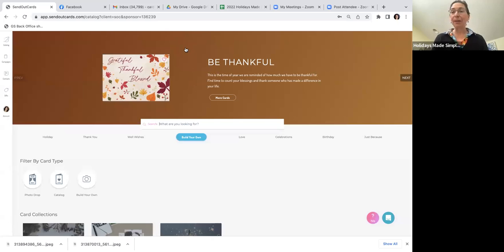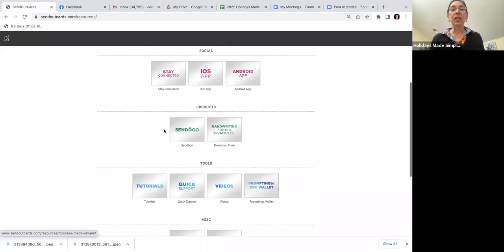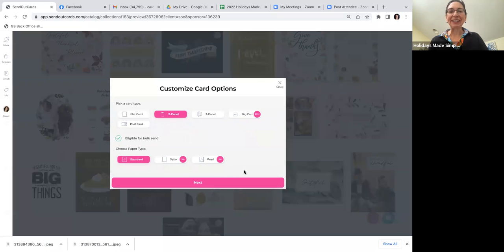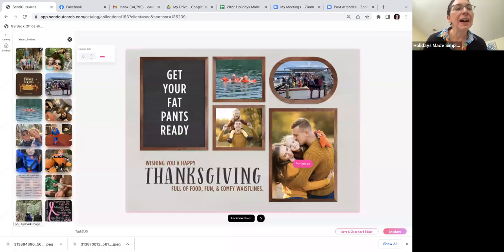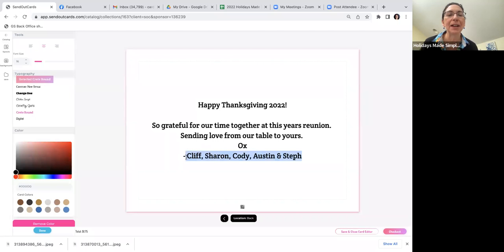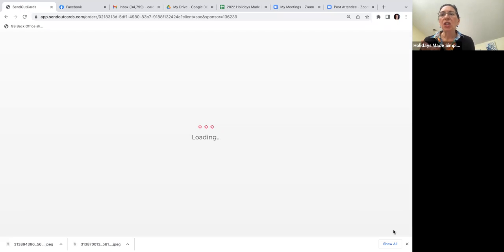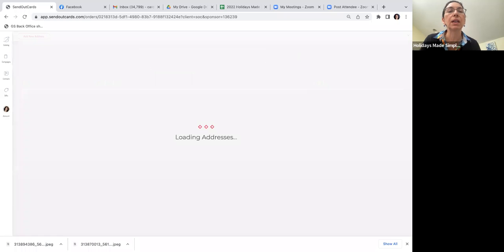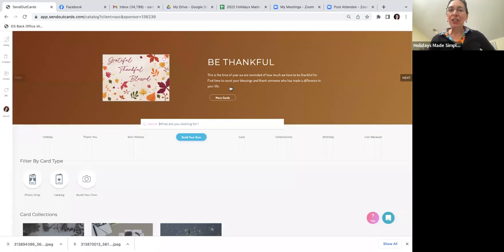2022 Holidays Made Simple - Thanksgiving Theme Card Send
Holiday cards are simple and easy to send with SendOutCards. Learn how to send a simple Thanksgiving card to family during the holiday so you can keep in touch even when you may not be sharing a meal together. You'll learn where all the tutorials are well. Happy Holidays! If you need more help go back to your SendOutCards rep! If you don't have an account yet I'm happy to help!